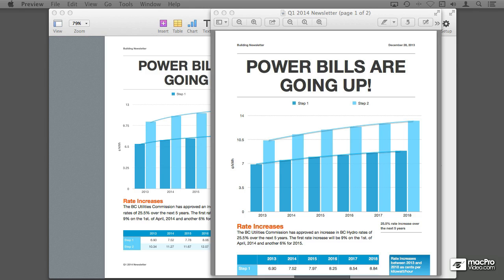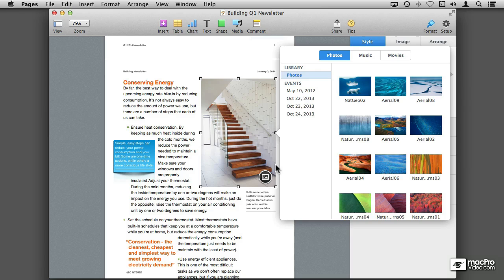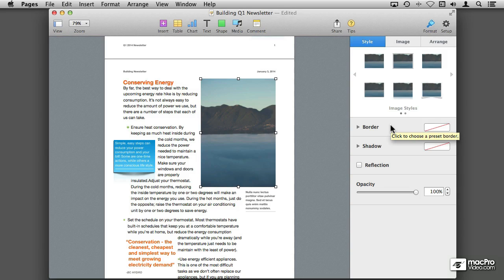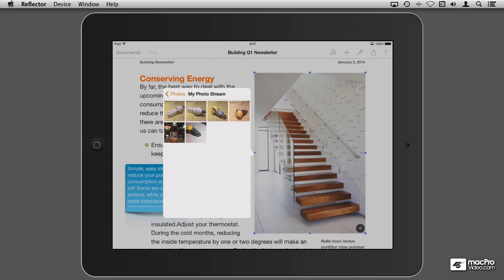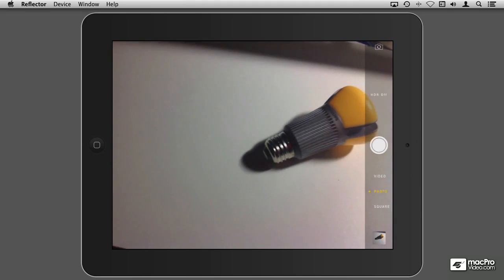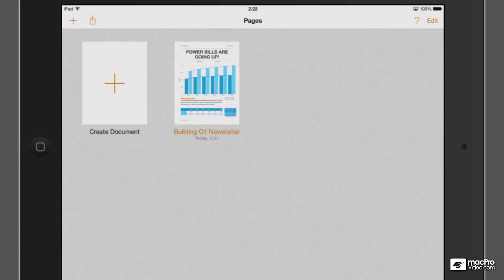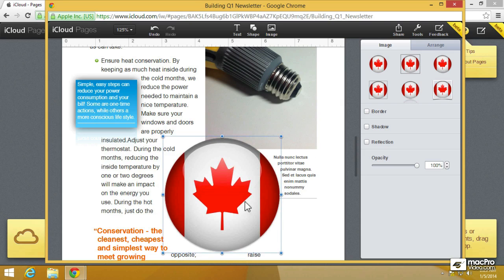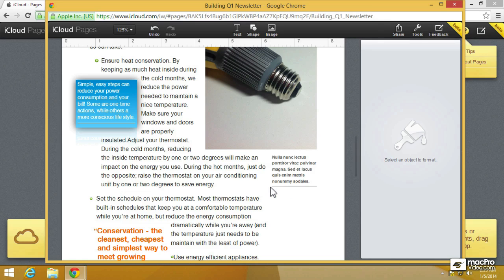Pages: For Mac iPad iPhone - 22. Adding Images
Pages: For Mac, iPad & iPhone by Francesco Schiavon
Video 22 of 37 for Pages: For Mac, iPad & iPhone

Youve got an important deadline... so you start creating an important Pages document on your Mac desktop. Progress... Then, while rushing through a quick lunch at the cheap little place on the corner, you get an amazing idea! No need to panic. Between bites, you pull out your iPhone and Boom... your document is there... ready to receive your ideas. Cool, that leaves time for a quick low-carb dessert!

After a strong cup of espresso, youre back at your desk and boom!... those lunchtime additions are already in the document on your desktop Mac and you continue your work.

Later that day, after a lot of hard work, youre down the hall, sans any of your Apple devices, and your group leader wants to see what youre working on... and yikes, all they have is a PC! Hmmm... no problem, you pull up a browser on their ancient Dell, log in to your iCloud account and Boom... theres the latest version of your document! You export it as a Word doc (for your poor underprivileged associate) and everyone is happy!

This is called "Productivity" and in this course, led by Apple productivity expert, Francesco Schiavon, you learn how to operate Pages like a master of the productivity universe  on all of your Apple devices! So boot up Pages and follow along and just see how the powerful and ubiquitous Pages will change your word processing life!